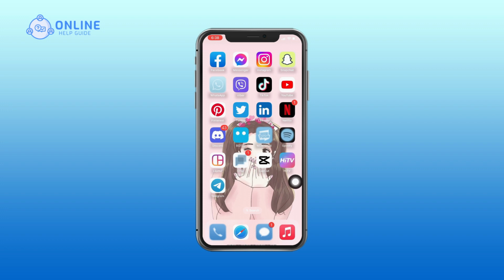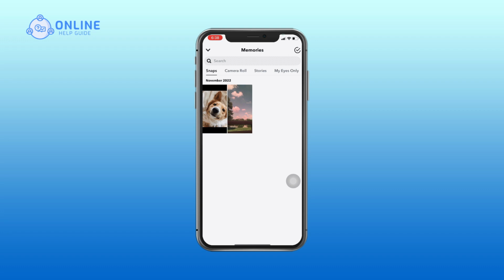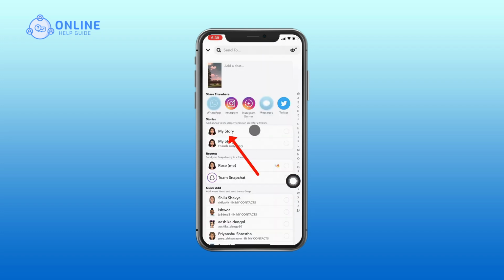How to Create a Public Snapchat Story | Snapchat Guide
Want to share your story with a larger audience on Snapchat? This video tutorial will guide you through creating a public story. Learn how to make your story viewable by everyone and share your moments with a broader circle. Watch this video and learn how to create a public Snapchat story.